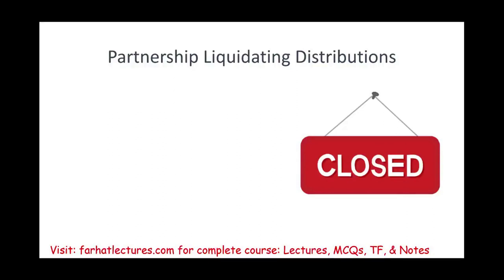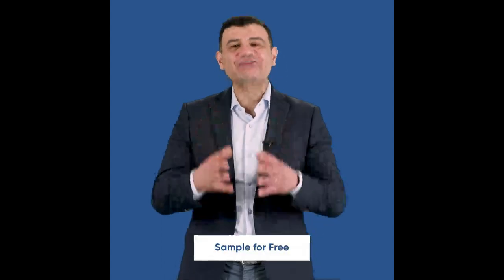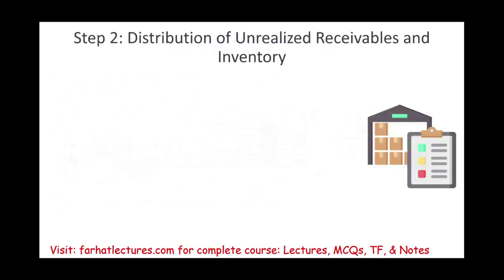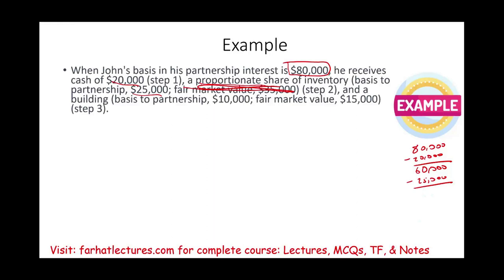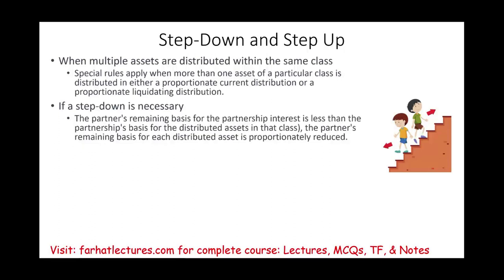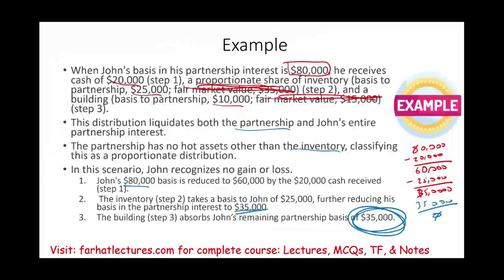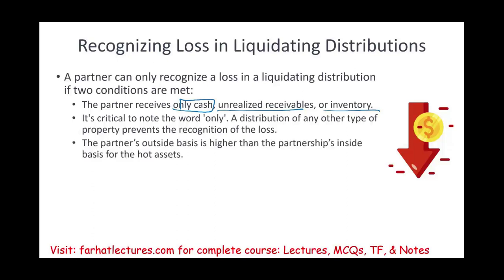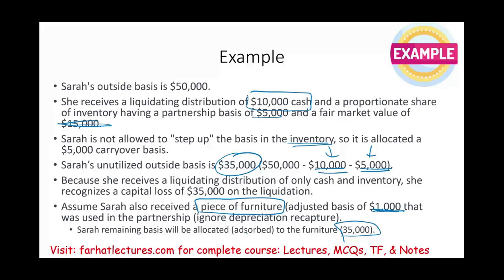Partnership Liquidating Distribution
In this session, I discuss, partnership liquidating distribution.